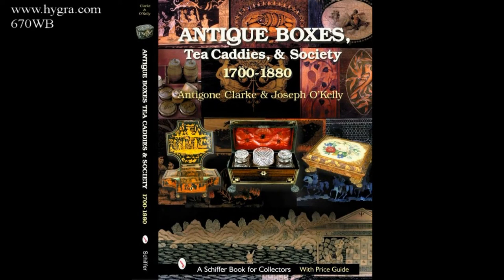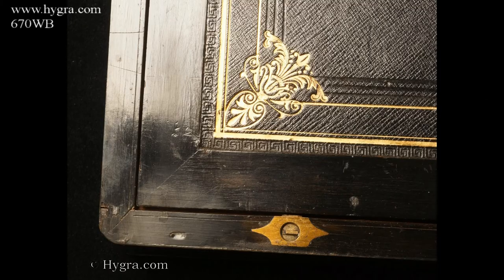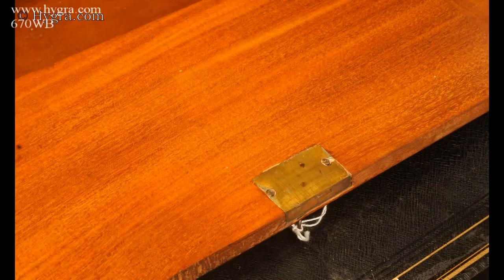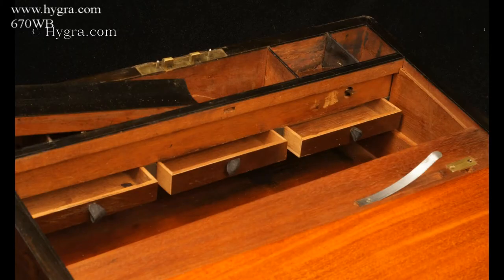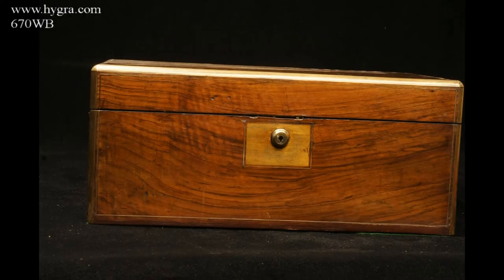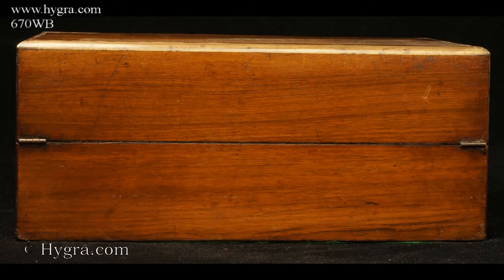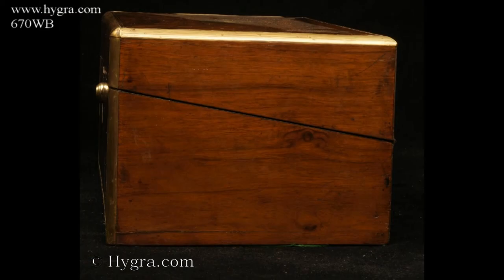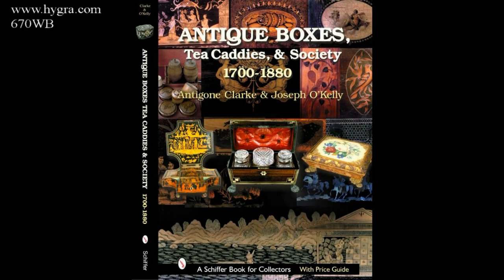Antique Brass Edged Writing box with Bramah Lock and Secret drawers Circa 1880.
Ref: 670WB
Writing box veneered in figured walnut circa 1880
Antique writing box veneered in figured walnut, with rounded brass surround and brass stringing.  The box has a working secure Bramah lock with key.
Inside the box is veneered in mahogany and has ebonised facings wood. The writing surface is lined in the original black gold-embossed leather. The inkwells of period design are added (new). The flap lifts to a mahogany interior and places for storing papers.  For extra security and privacy, the upper flap has a second lock with key.  There are three secret drawers hidden behind a sprung  panel. Working Bramah lock and key.

Origin: UK

Circa: 1880

Size: 45 cm wide by 25 cm by 19.5 cm:   17.7  inches wide by   9.8 inches by   7.7 inches.

Condition: good overall; working lock and key; see images